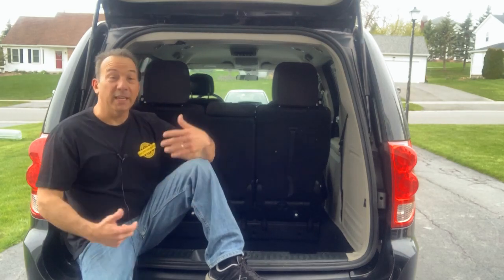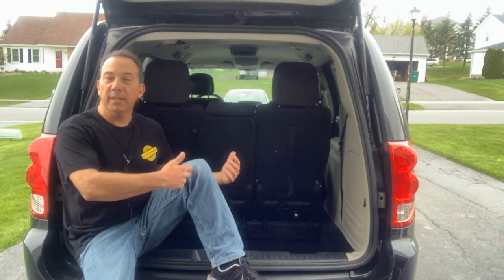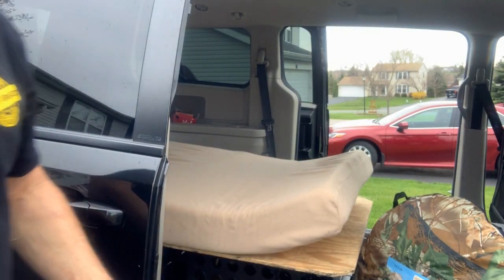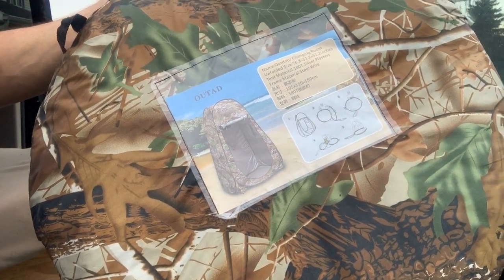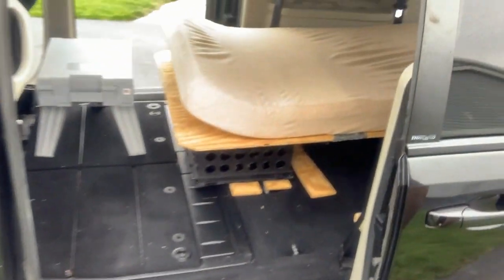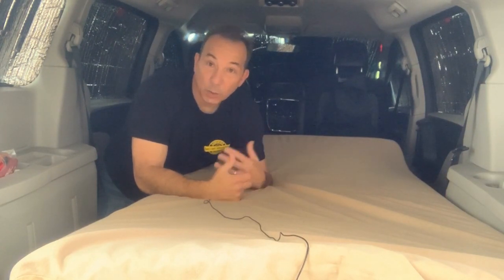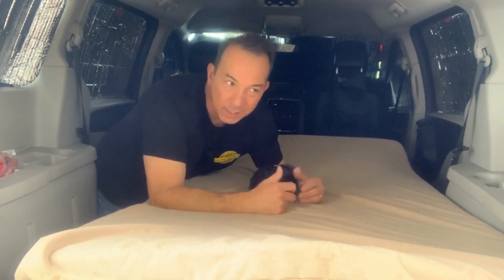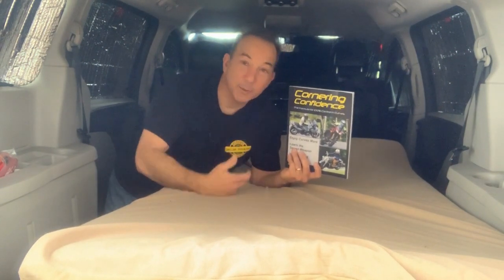Simple Minivan Camper - Good Setup For Motorcycle Trailering Travel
Set up your minivan for travelling in comfort. It's inexpensive and really easy to do. I use this vehicle for traveling with my motorcycles on a trailer or bumper hitch carrier.